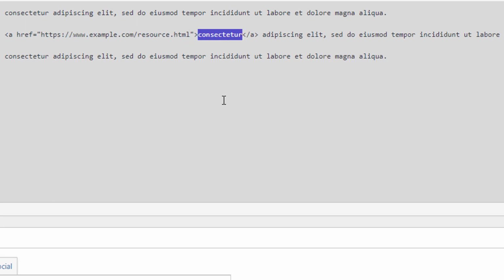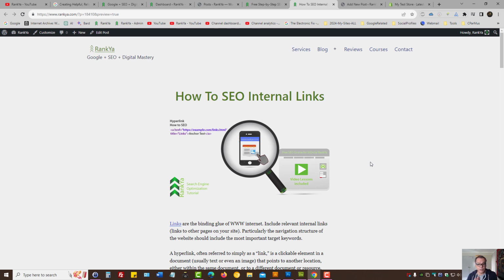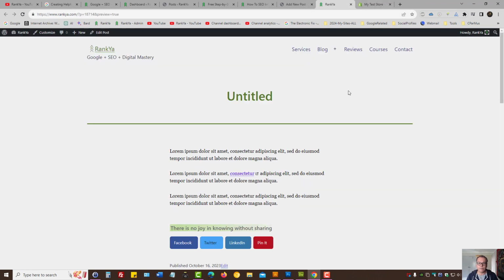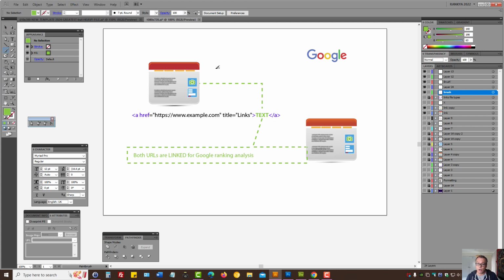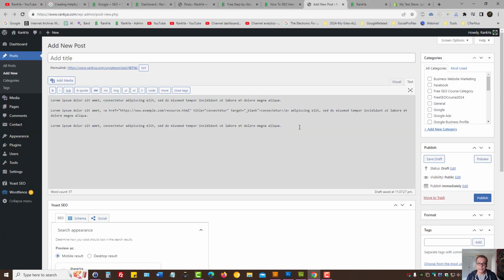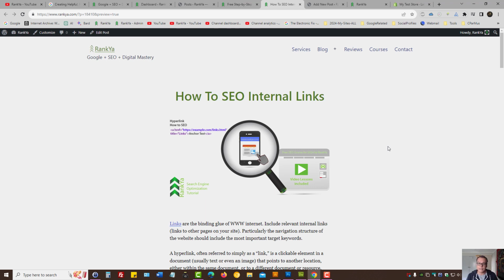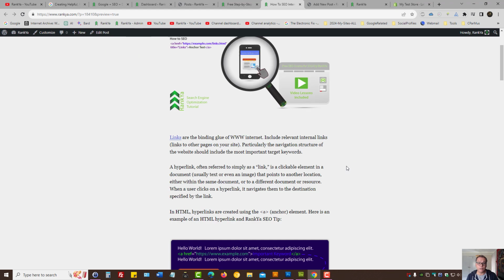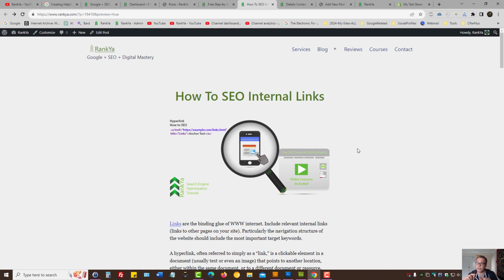How To SEO Internal Links - Free Step-by-Step SEO Training Course for 2024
How-To SEO Internal Links video lesson part of free step-by-step SEO training course for 2024 by RankYa explains howto SEO HTML hyperlinks latest search engine optimization training course for 2024 Google ranking requirements.

Making your web site search-friendly is important because you can then get more relevant users viewing your content.

Adhering to best web development practices, conversion rate optimization techniques, core web vitals and mobile-friendliness of a website in 2024 is critical part of SEO search engine optimization.